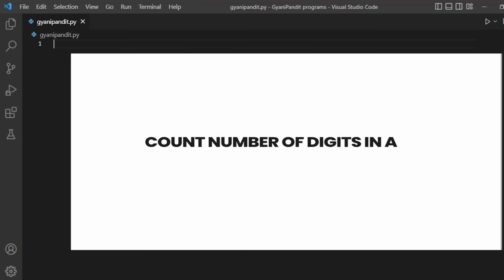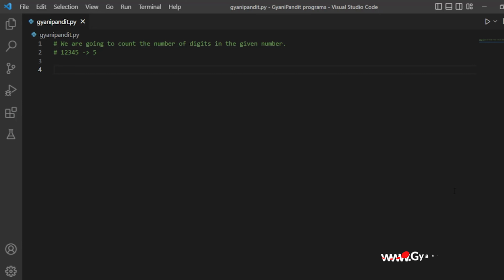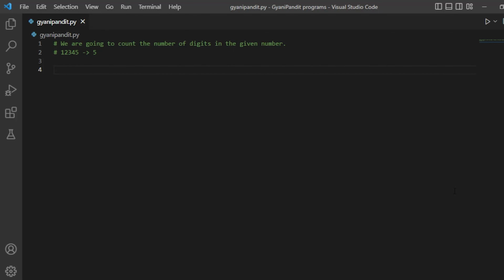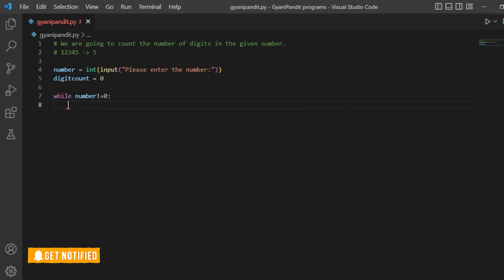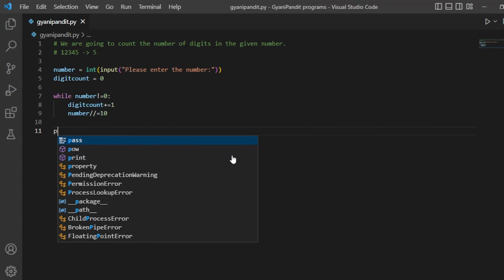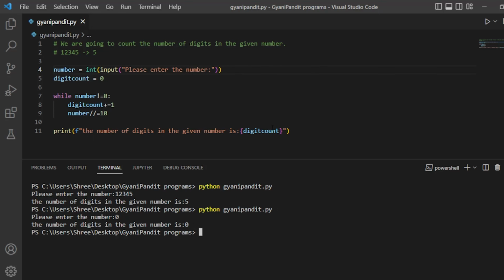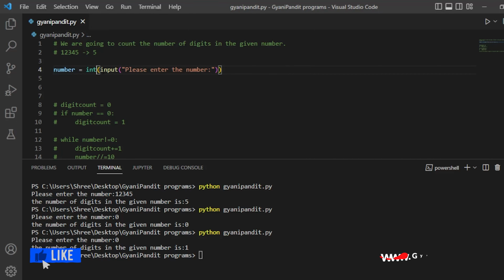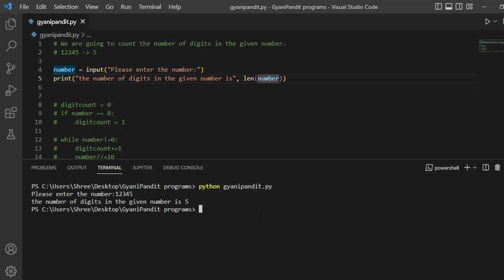Count number of digits in a number python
Count the number of digits in a number python